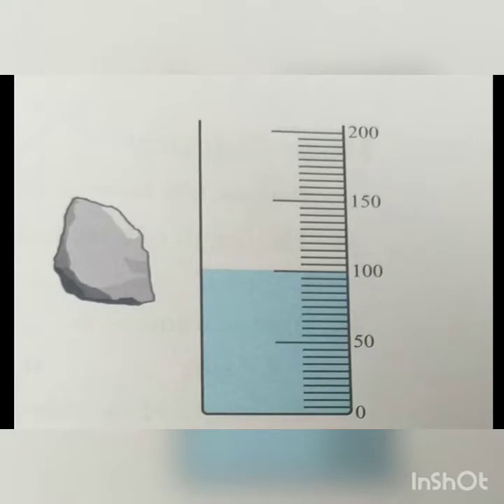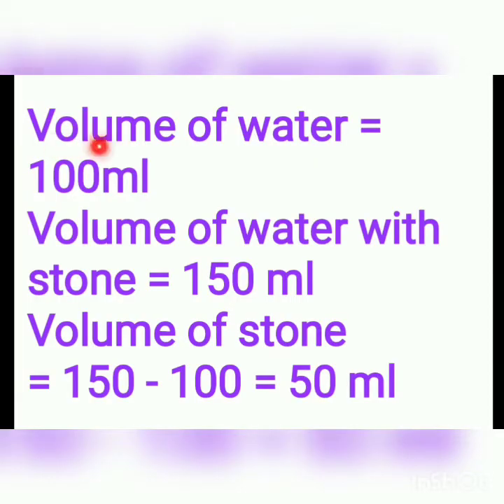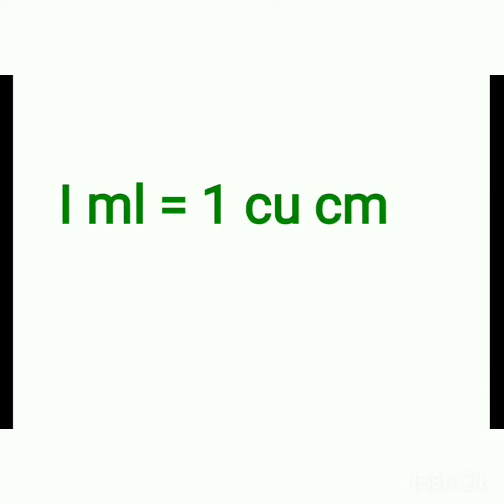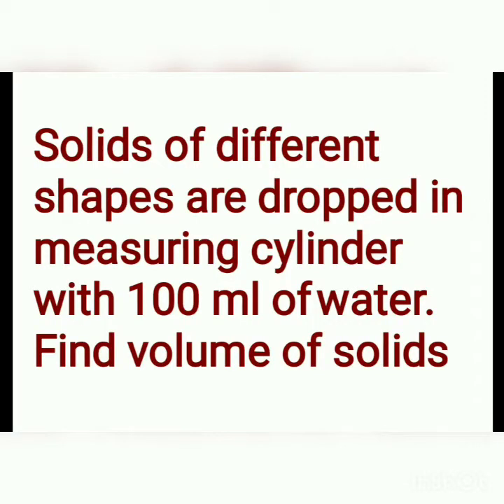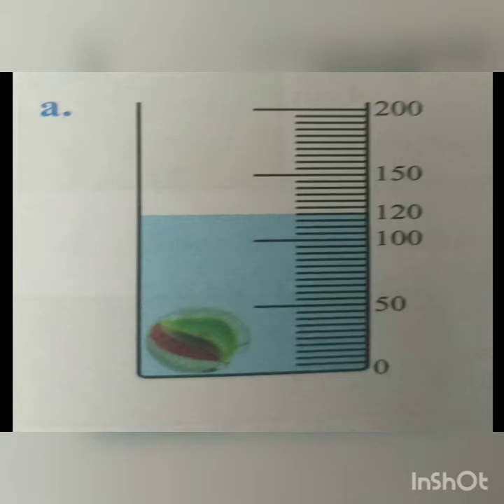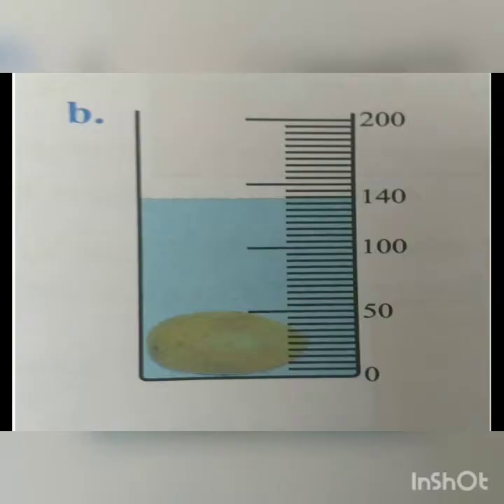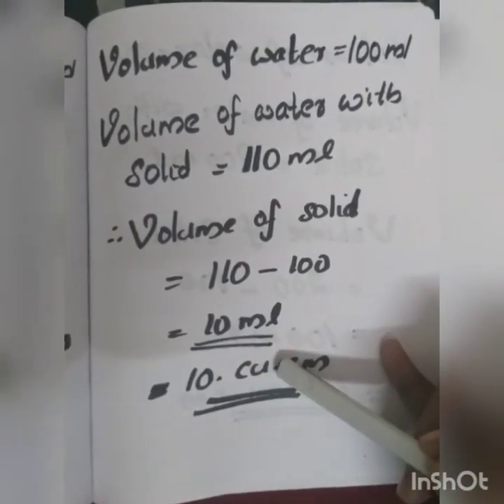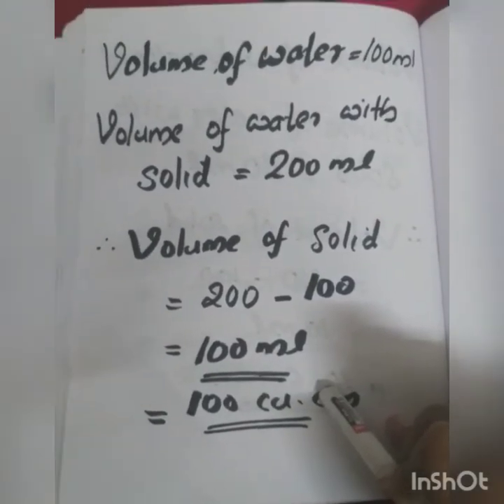class 5(chapter 4) volume 3